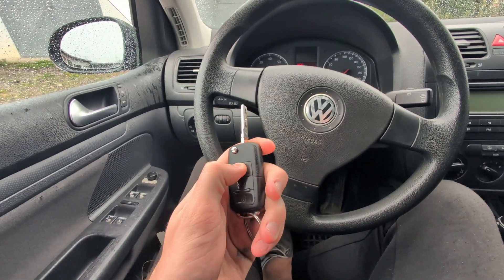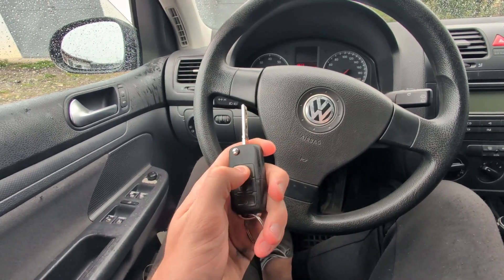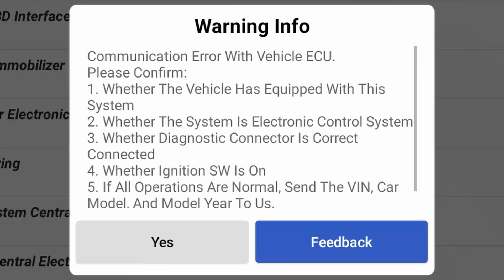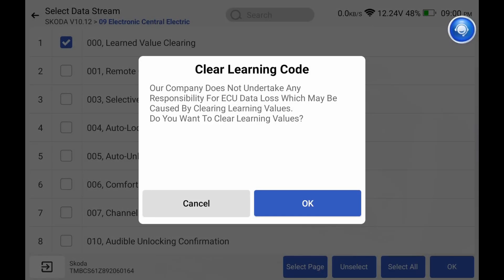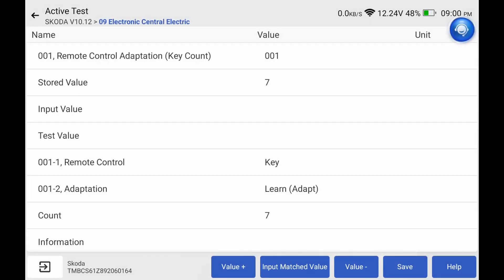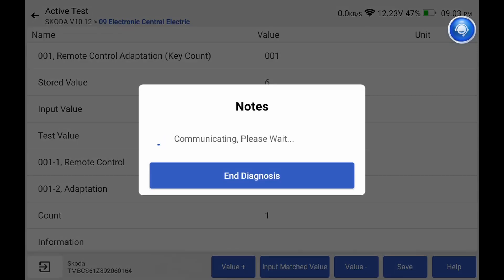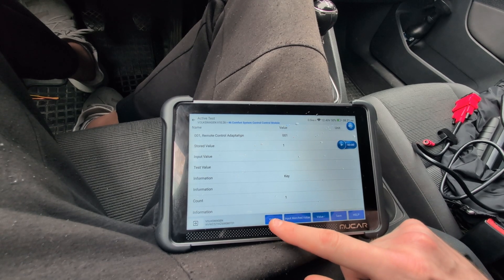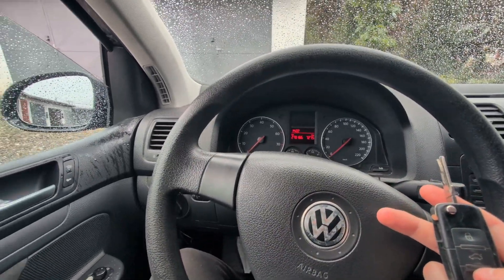How to adapt key for VW/Audi/Skoda/Seat | Remote control adaptation | VCDS/OBDeleven/Scan tool guide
Want to unlock hidden features, diagnose problems, and avoid costly mistakes on your VW, Audi, Skoda, or Seat? 🚗

In my VAG OBD Training Course, you’ll learn:
✅ How to use OBDeleven, VCDS & ODIS like a pro
✅ Unlock features (needle sweep, folding mirrors, DRLs & more)
✅ Diagnose problems fast – stop guessing & replacing random parts
✅ Check for hidden issues & mileage fraud when buying used cars
✅ Perform service resets, DPF regens, battery registration & more

No experience is needed – just follow the step-by-step lessons!

🔥 One-time payment, lifetime access. Learn now & save thousands in repairs!